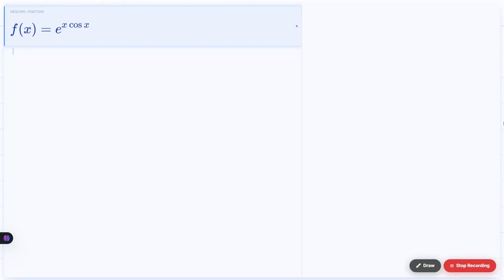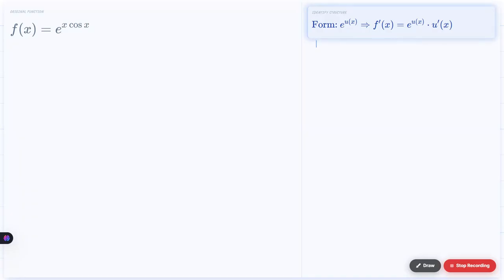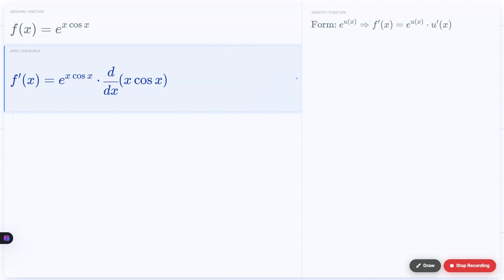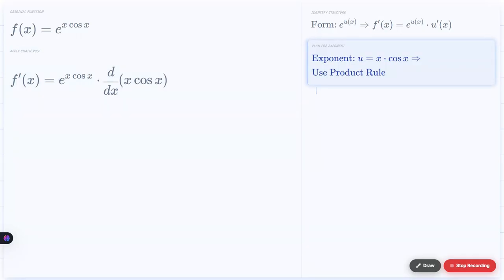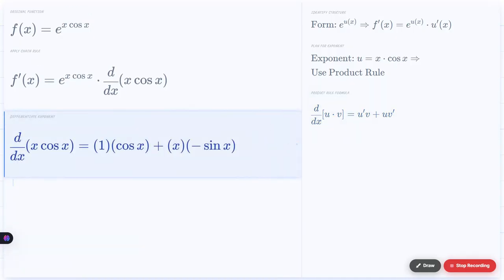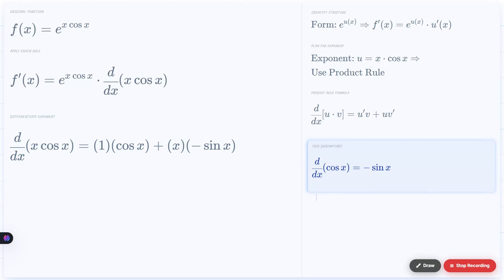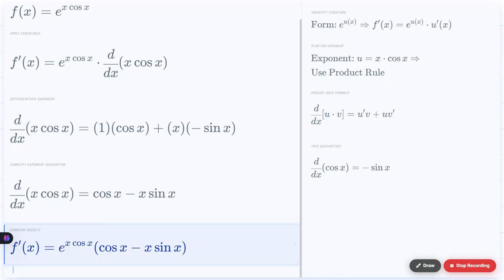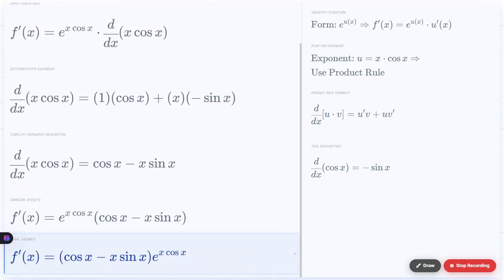Class 12 Maths | Derivative of Exponential Function with Product Rule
Derivative of exponential function with product rule is a crucial calculus concept for Class 12 students. In this comprehensive tutorial, we solve question 1(iii) from Exercise 2, breaking down the step-by-step process of finding derivatives when exponential functions are multiplied together.

This video teaches you how to apply the product rule effectively when dealing with exponential functions. You'll learn the fundamental principles of differentiation techniques and understand why the product rule is essential for solving complex derivative problems.

Key concepts covered:
- Understanding exponential functions and their derivatives
- Applying the product rule correctly
- Step-by-step problem-solving methodology

This lesson is perfect for NCERT and CBSE Class 12 mathematics students preparing for board exams and competitive entrance tests. Mastering derivative of exponential functions will strengthen your calculus foundation and boost your problem-solving confidence.

Whether you're struggling with calculus or aiming for excellence, this tutorial provides clear explanations with detailed solutions. Watch till the end to master this important differentiation technique.